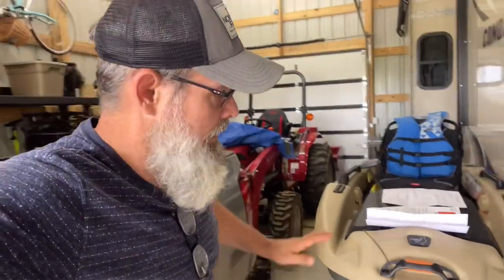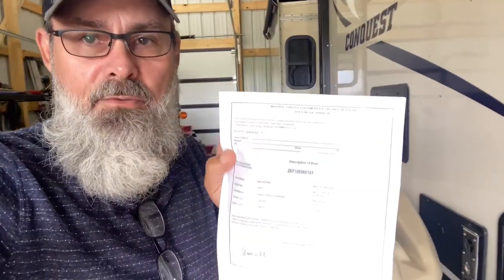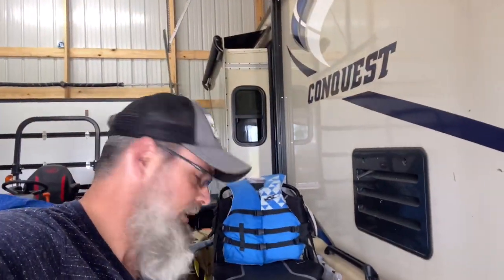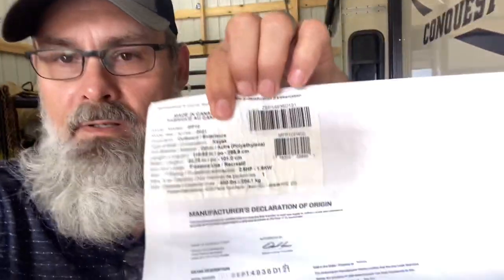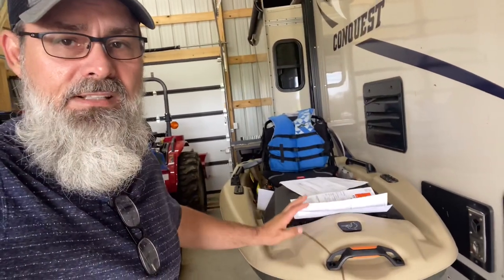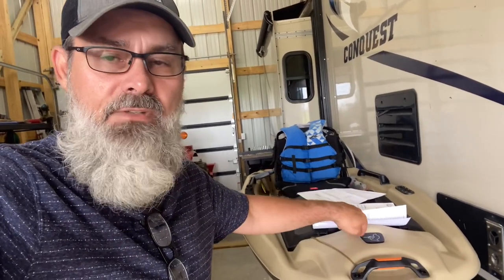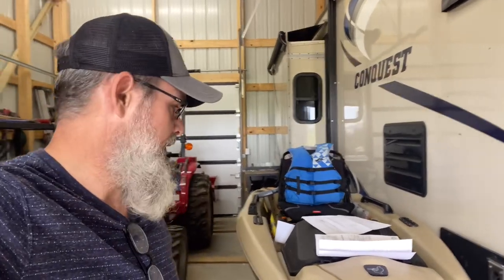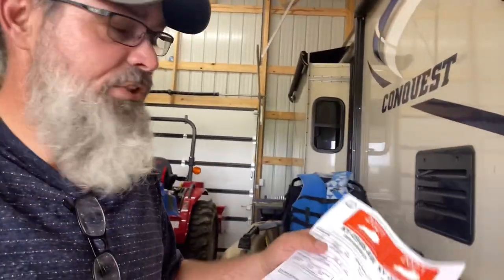Registering your Pelican Boat or Kayak with DMV or Clerks’s office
You MUST have the Manufacturers Statement of Origin MSO before you will be able to get your product registered and be legal.

search MSO and save the document as a PDF. Then fill in the info. Take to DMV or Clerk's office.

Option 2- Go to same website and send email to customer service requesting MSO.  You should be able to under FAQ on the website.

Your MSO should arrive with a week or so.  Calling customer service proved to be frustrating though as there was never anyone "in the office."

Bottom line- Do not stress over the situation.  You will be able to get your product registered as long as you are the one who purchased it and can get the MSO.